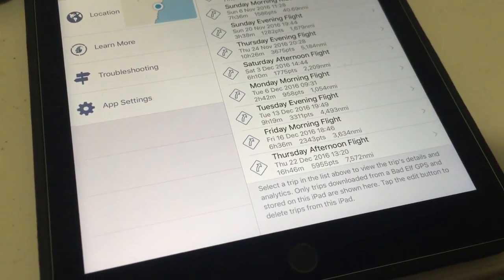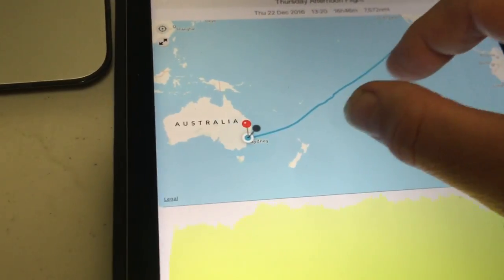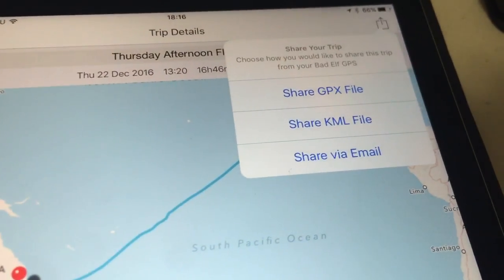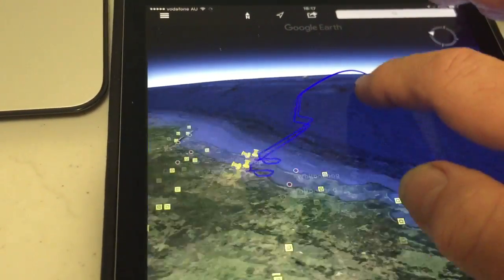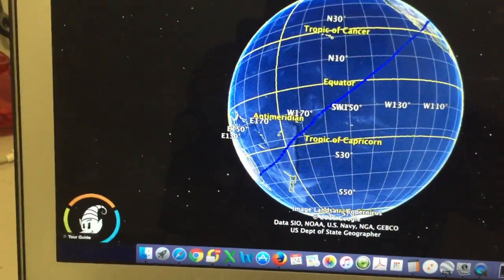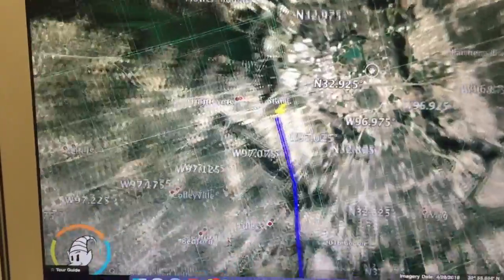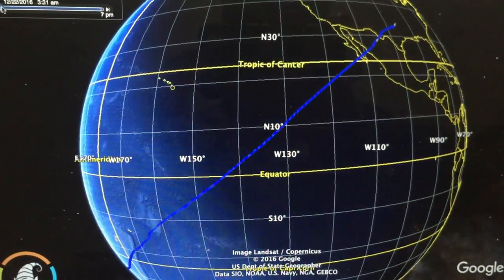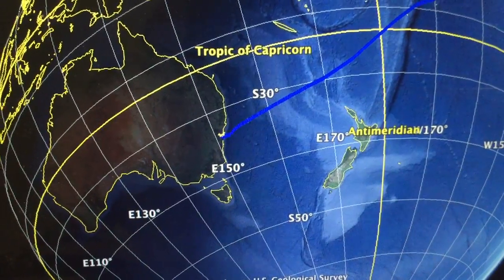Flat Earth - GPS Log analysis from QF8. Dallas to Sydney non stop.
KML File

GPS works perfectly all over the Earth,  I have circumnavigated the Earth many times, in both directions including across the Southern Oceans.  GPS coverage is seamless everywhere just like you see in this video.

You can verify my claims easily...  just buy a Bad Elf GPS Pro+ and take any long distance International flight yourself.

If you see a YouTube video claiming that GPS drops out over the Oceans, ask the creator of the video if they have personally tested it first hand with a GPS Unit and by taking the flight themselves.